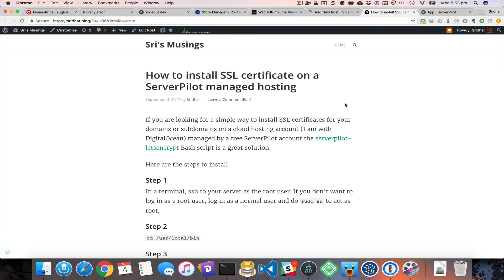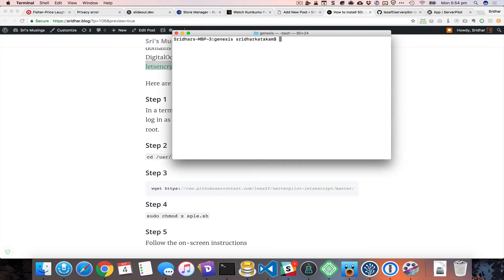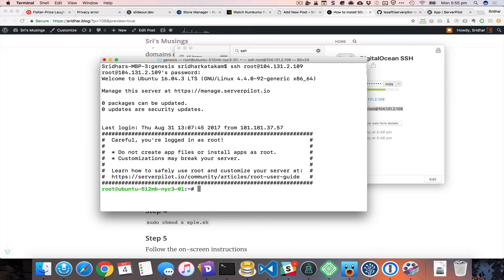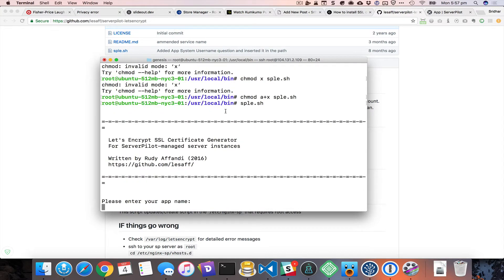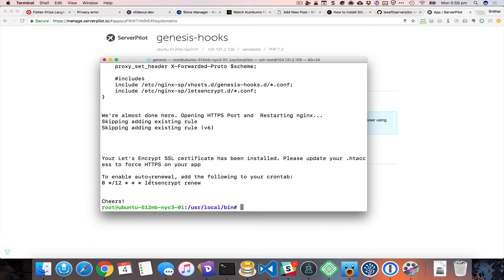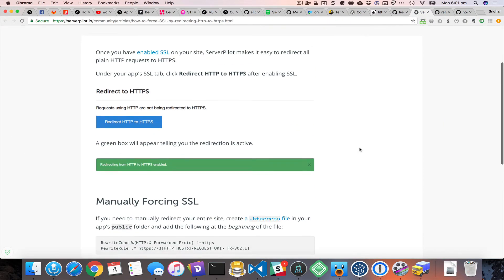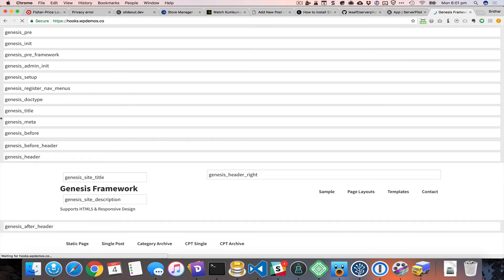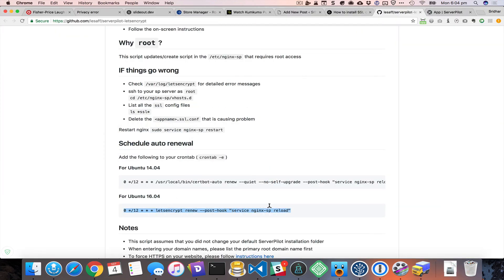How to install SSL certificate when using a free ServerPilot account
Update: After getting fed up with SSL installation and renewal issues on my DigitalOcean server with this (and other methods), I have switched to a basic $10/mo plan with Cloudways. It provides unlimited free Let's Encrypt SSLs by a simple click.

A video walkthrough of me setting up SSL certificate for an app on my DigitalOcean hosting account managed by a free ServerPilot account using lesaff’s serverpilot-letsencrypt bash script.